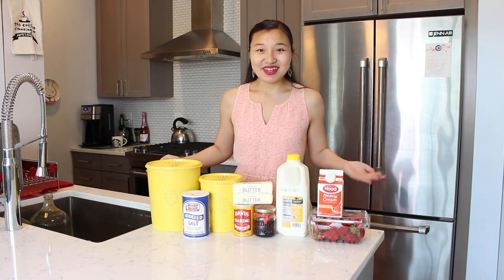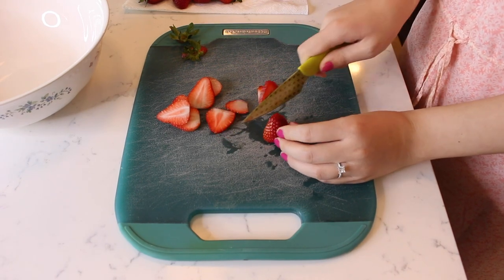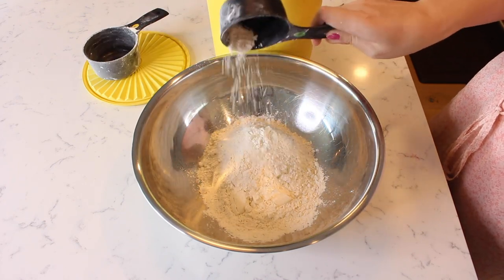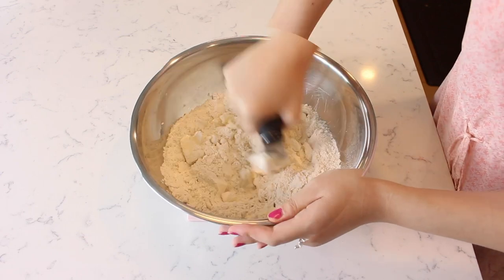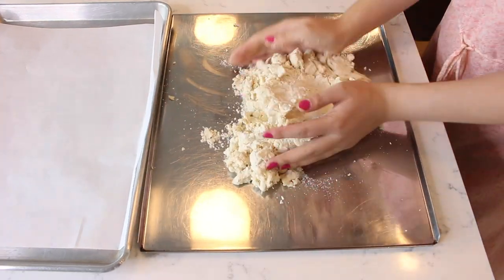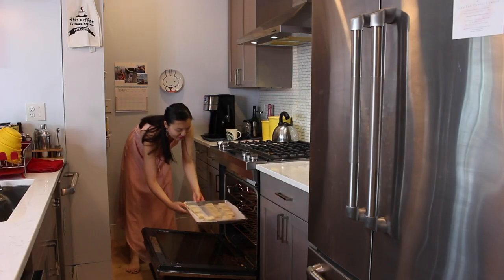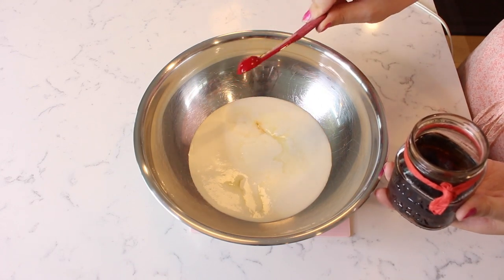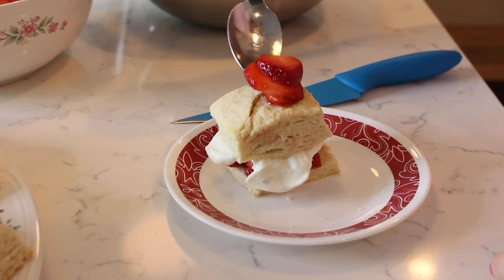Strawberry Shortcake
When I was in elementary school, we sang this song every month in music class to celebrate any students’ birthdays during that month. The song went, “Strawberry shortcake, huckleberry finn! When I call your birthday please jump in. January, February, March, etc.” throughout the rest of the months of the year. To this day, whenever I think about strawberry shortcake, I think of birthdays because of that song I learned 20 years ago. With that, my birthday is actually this week, so I thought I would celebrate by showing you all how to make strawberry shortcake! Strawberry shortcake is an easy sweet summer treat to make using fresh berries and a homemade shortcake biscuit. I hope you all will join me this week in celebrating my birthday and enjoy some strawberry shortcake.

Occasionally you may hear some funky background music! If you like out, be sure to check out Jon Lawson on the sax here!